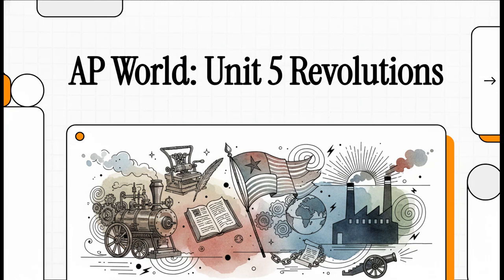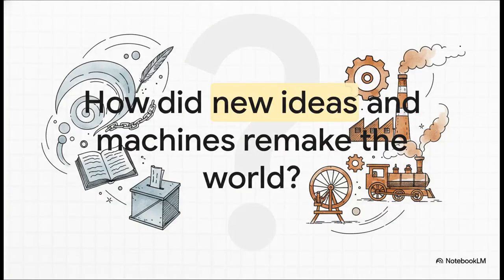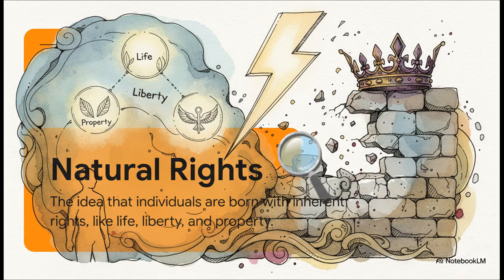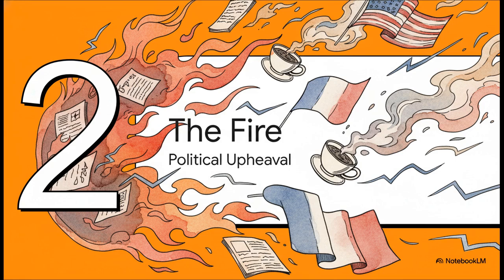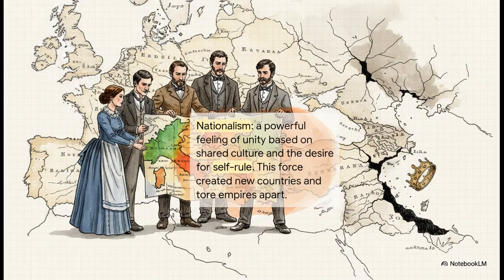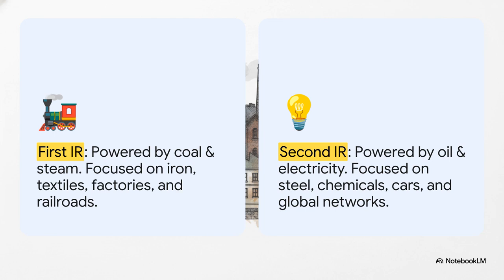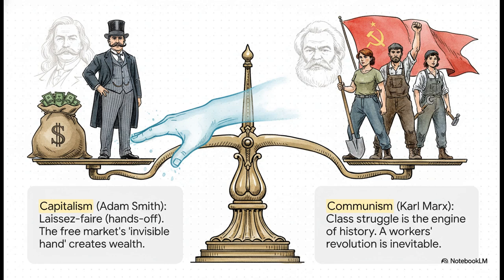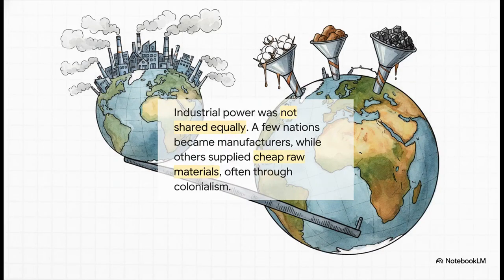Unit 5 Review: Revolutions (1750-1900) (AP World History: Modern)